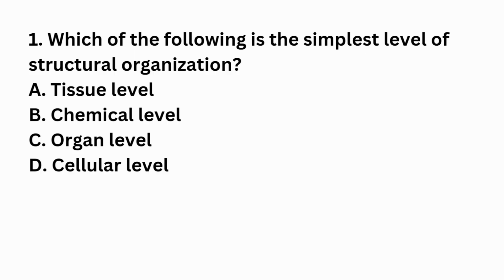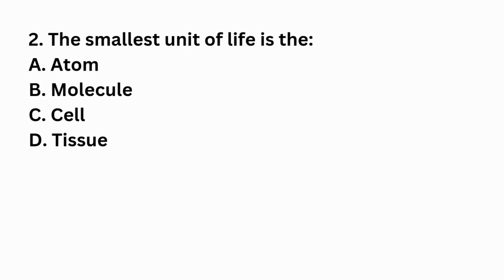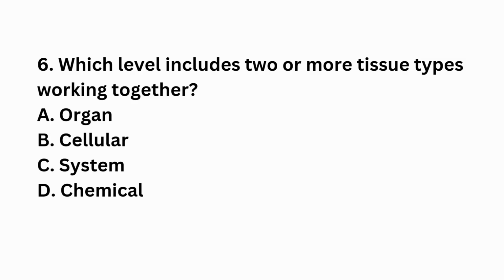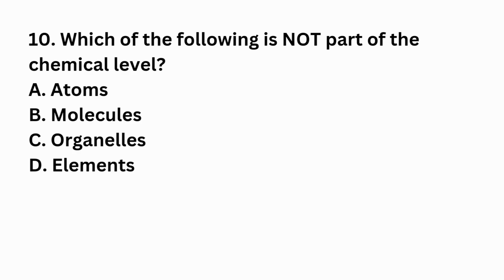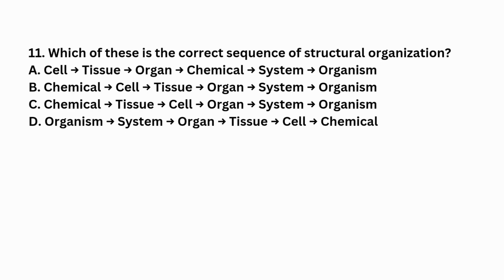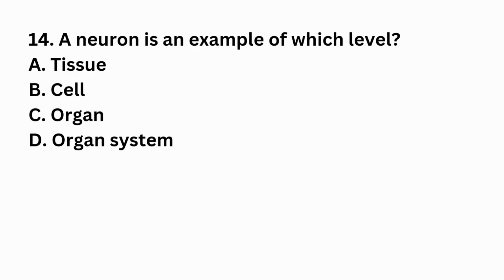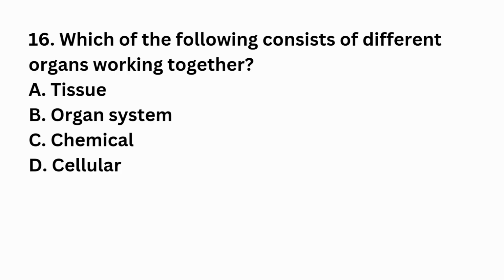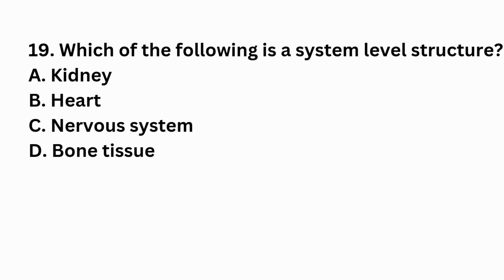Human Body MCQs with Answers | Structural organization of the human body (part 1)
Welcome to today’s Anatomy and Physiology Quiz!

Test your knowledge on anatomy and physiology with these multiple choice questions and answers. This quiz is perfect for medical students, nursing students, biology students, and exam preparation.

✅ What you’ll learn in this video:

Key anatomy and physiology MCQs

Practice questions for nursing exams & medical exams

Revision of the human body systems

Step-by-step quiz answers